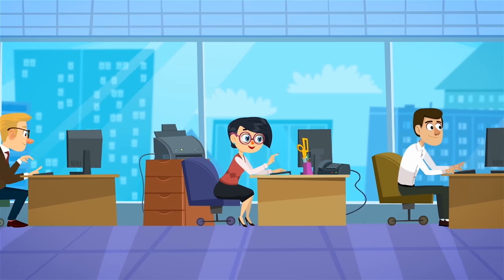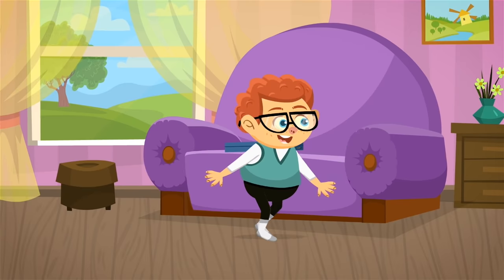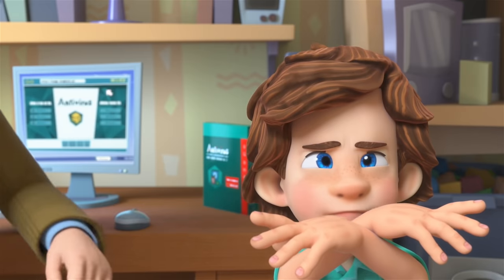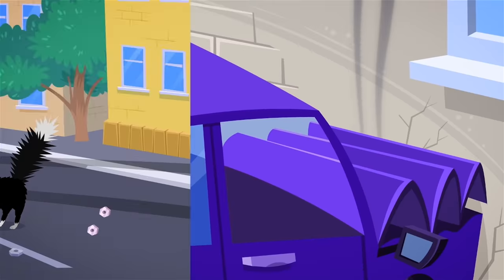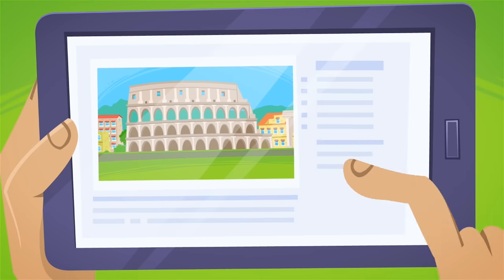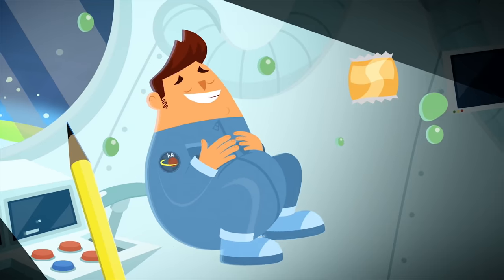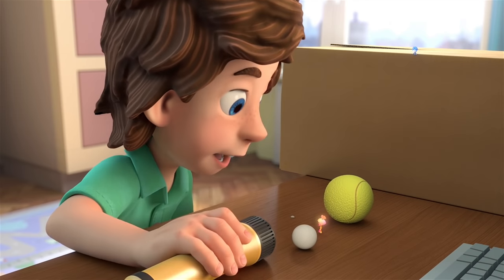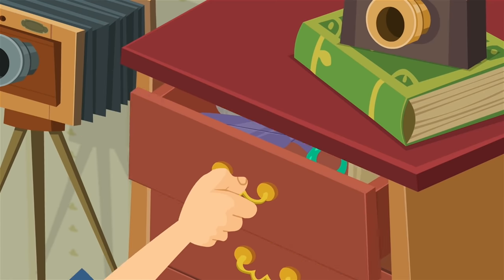Wear a Safety Helmet | The Fixies | Cartoons for Children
Learning For Kids is the only destination for children, kids, toddlers, babies in kindergarten, nursery and school to learn the basic key skills on YouTube. Learning for Kids encourages children to sing, dance, move, explore and learn their way through their early years.

Learning for Kids is part of the WildBrain family. We make fun, fresh content for parents and their little ones everywhere to enjoy together.